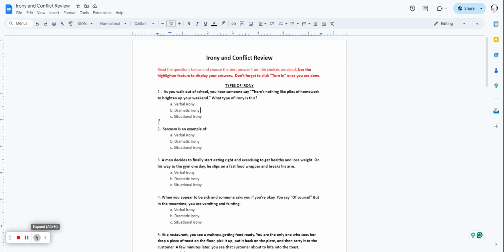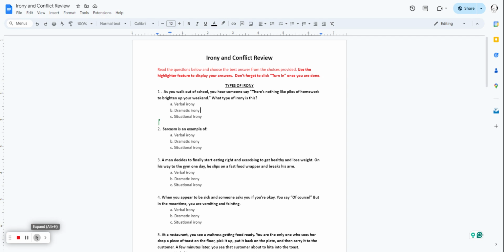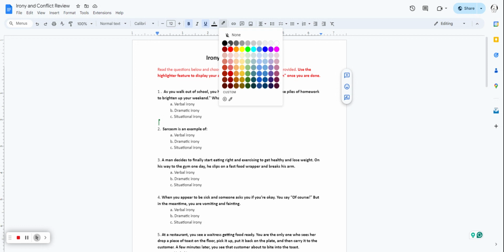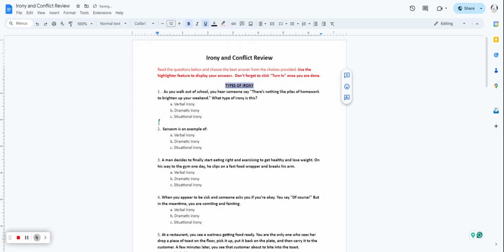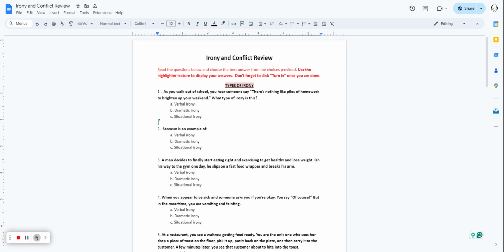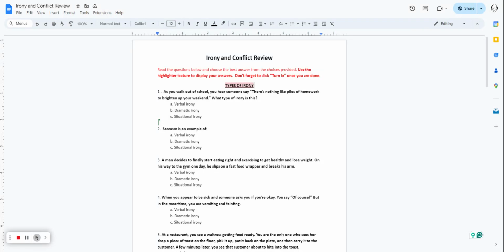How to Use the Highlighter on Google Docs